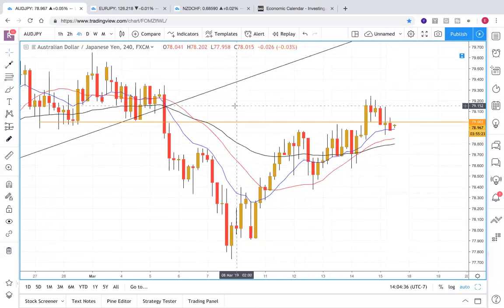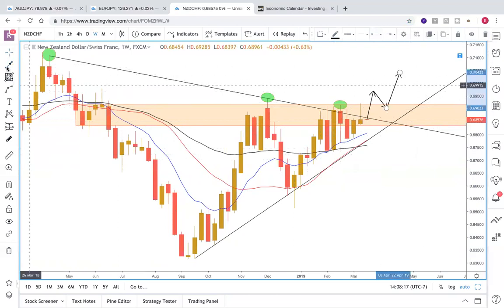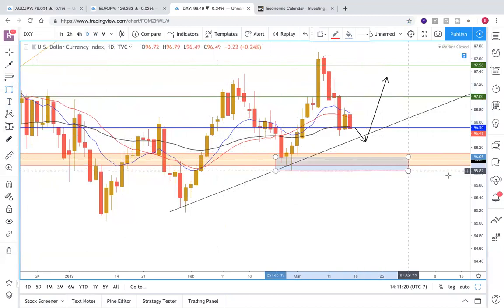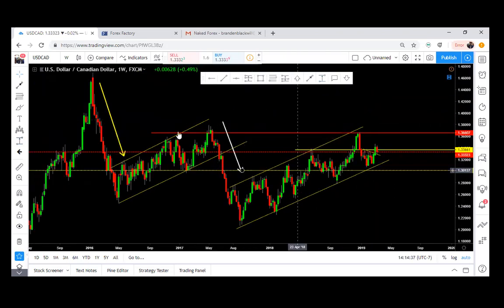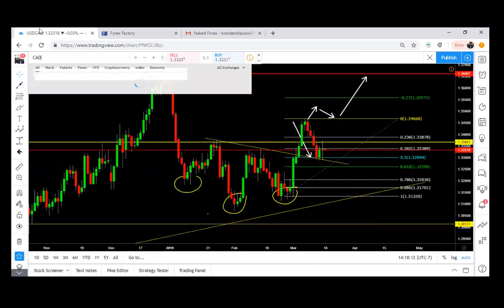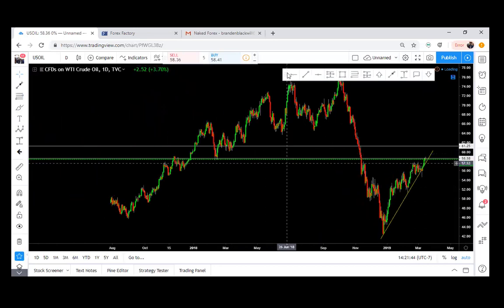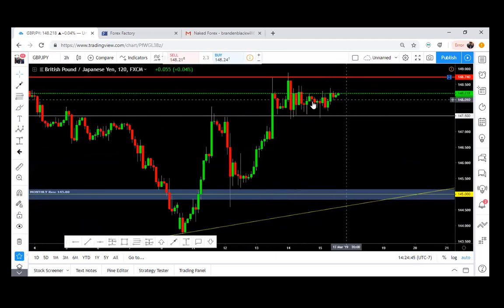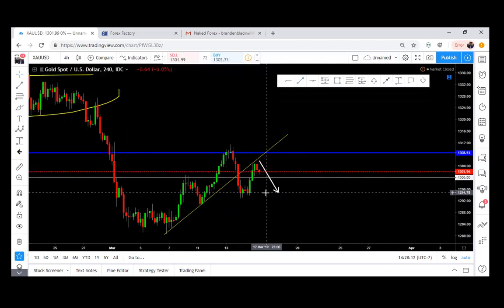Weekly Outlook - March 17 2019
Going over a few pairs we're watching for this week.